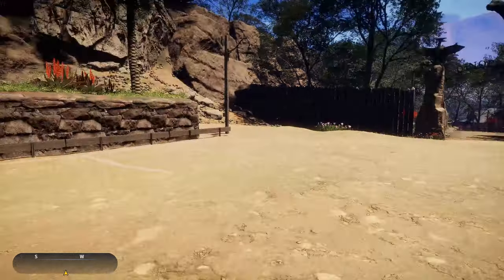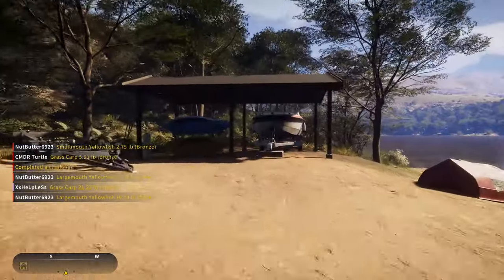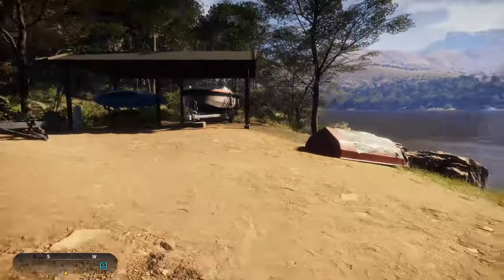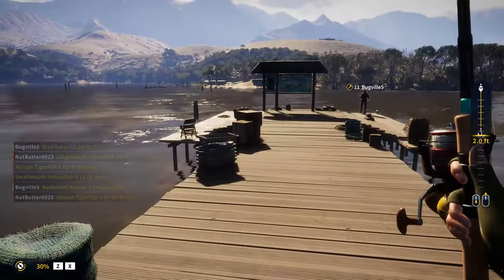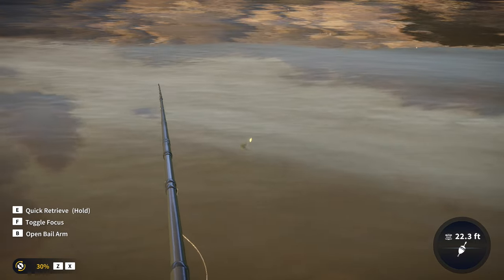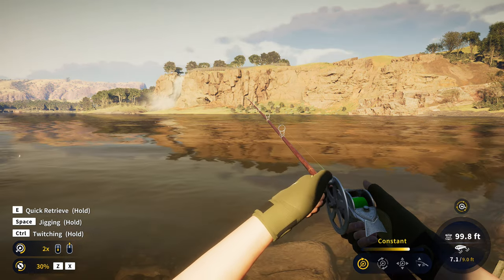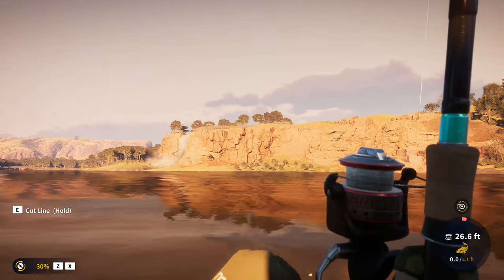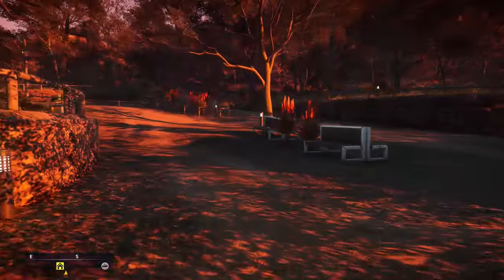Call Of The Wild: theAngler #27 - South Africa DLC: Blue, Redbreast, & Canary Kurpers!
Call Of The Wild: theAngler #27 - South Africa DLC: Blue, Redbreast, & Canary Kurpers, Plus My First Mission!

*** NEW SOUTH AFRICA DLC AND QUALITY OF LIFE UPDATES ***
In the New South Africa Reserve, there is everything an angler could wish for, including 13 new fish species (16 species total).  Experience breathtaking natural beauty as you discover picturesque fishing spots, visit the prehistoric Dino Park, or navigate through mighty canyons and vast savannahs

Fishing Hubs
Complete missions at the all-new Fishing Hubs. Exclusive to South Africa, Fishing Hubs present a new way to improve your fishing techniques. Visit each Hub, tackle their individual missions, and earn exclusive rewards.

The NEW PATCH 1.6.1 just recently added the following exciting updates:
     - Upgrades to Float Behavior.
     - Customization UI Overhaul
     - 4x4 Storage Upgrade.
     - Fast Travel to 4x4.

In this episode, I will be jumping into the new South Africa DLC and take a brief overview of its first Outpost at the Dinosaur Park!  While I am here, I will take on my FIRST Mission, to catch a Bronze Level Blue Kurper; the take an excursion via boat to the other side of the lake and see what else I can catch!  While I am here, I manage to catch the following:
     - Blue Kurper - Bronze Level
     - Redbreast Kurper - Bronze & Silver Level
     - Canary Kurper - Bronze Level
     - Smallmouth Bass - Bronze Level